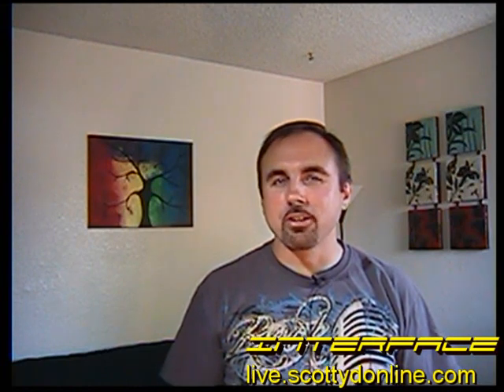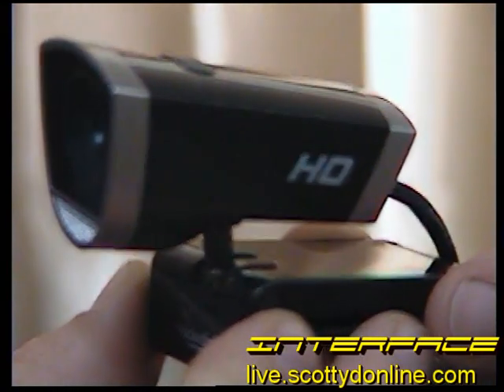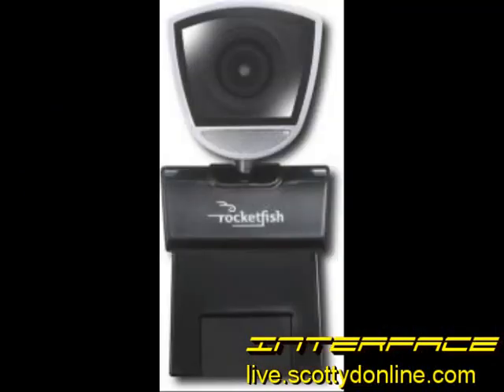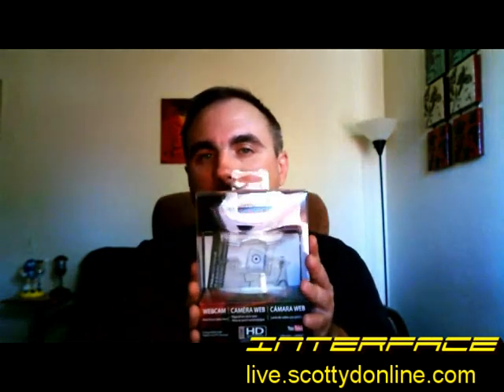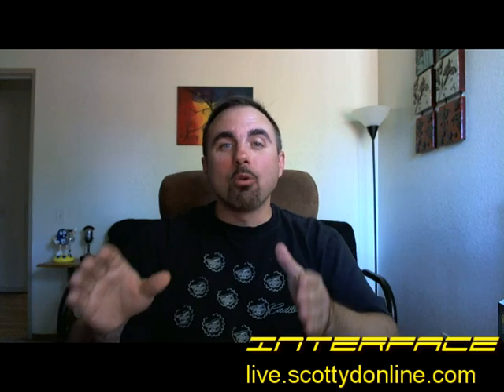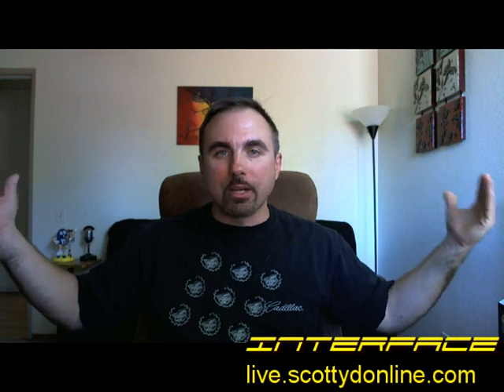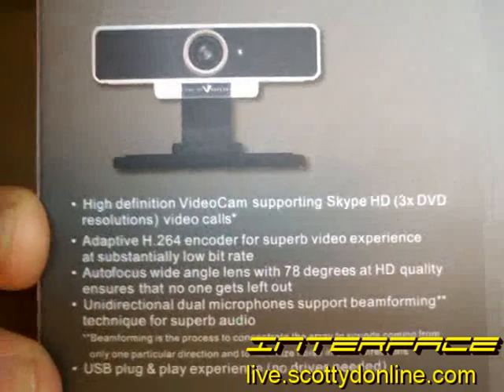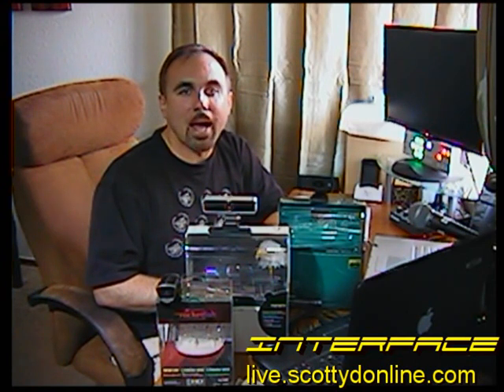INTERFACE Product Review - WebCam Shootout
Scotty D reviews three webcams in a webcam shootout. He compares the Rocketfish HD Webcam, the LogiTech HD Pro Webcam c910 and the Facevsion Touchcam N1.